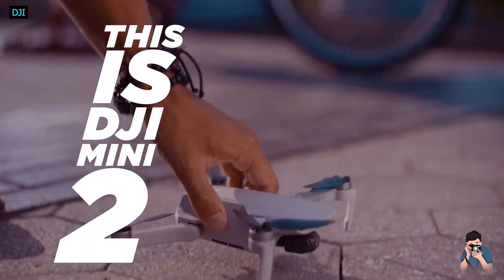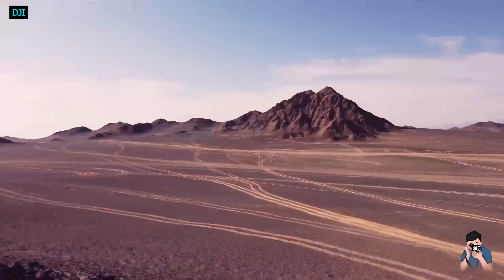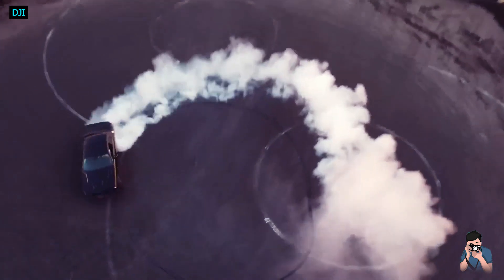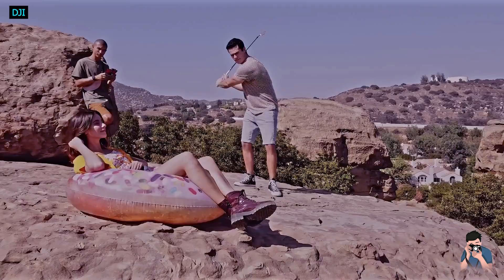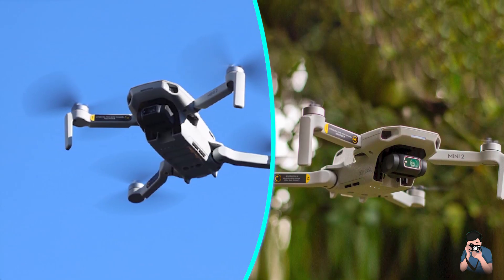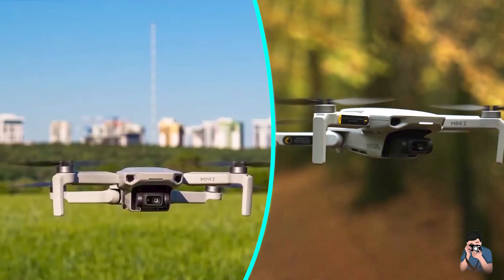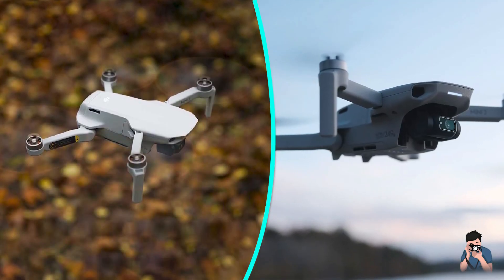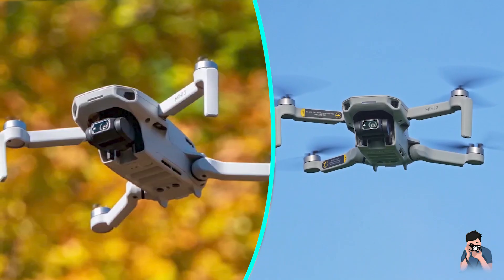DJI Mini 2 Review : Tiny Dancer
Get From Here:

A new leak has had its way into the world relating to the new Leica Q3 camera, announced and spotted by Digicame-info(opens in new tab), it confirmed that within a Leica FOTOS App update, data was sourced to show two code names, Leica Wilson and Leica Rene.
When the first Mavic Mini was introduced, it was clearly created with one purpose: make a drone with an adequate camera that weighs under 250 grams. That number is the key spec because anything under it still doesn’t require FAA registration.